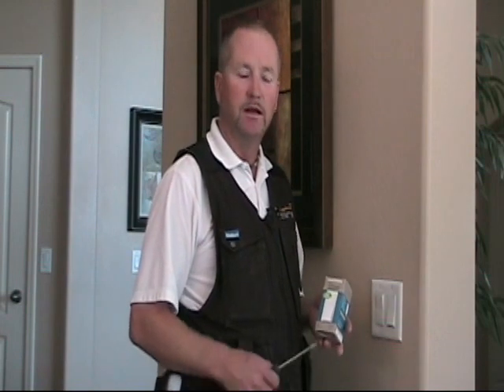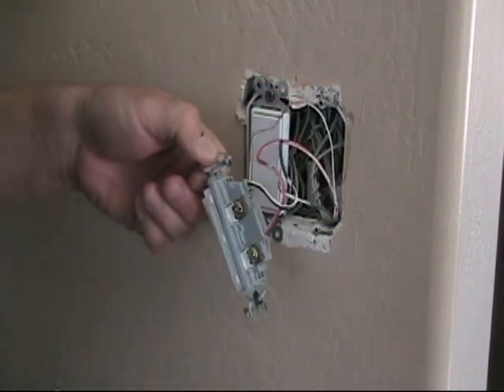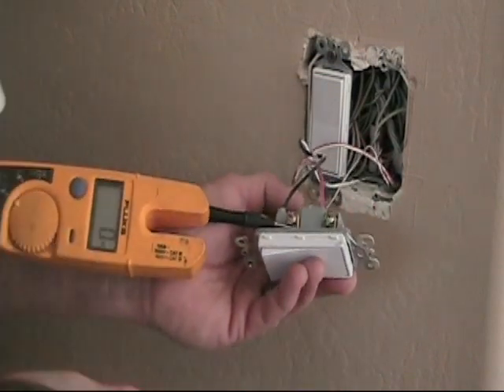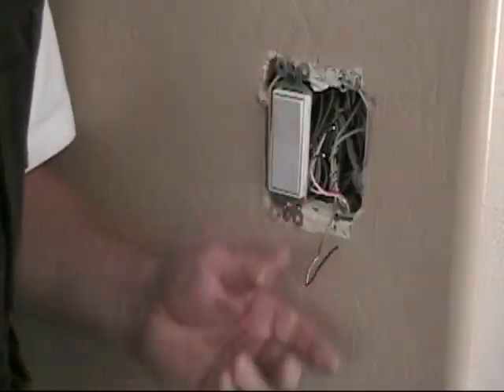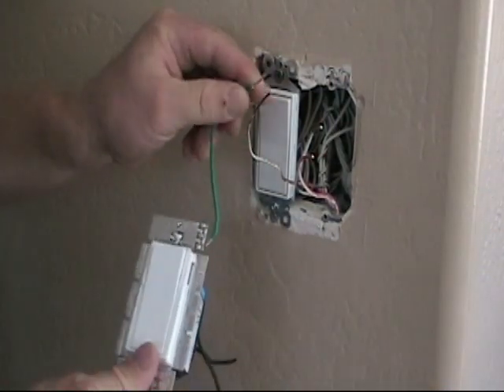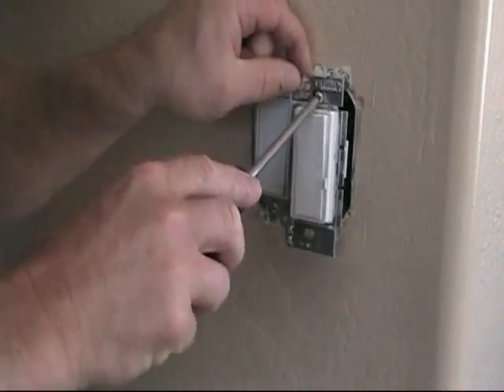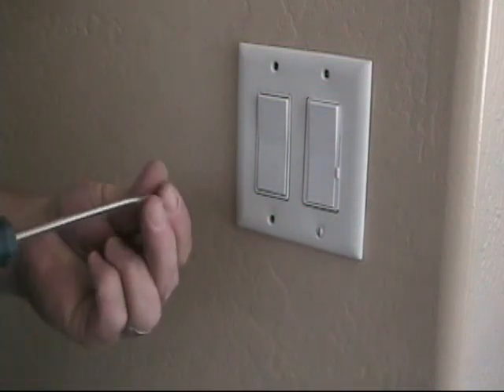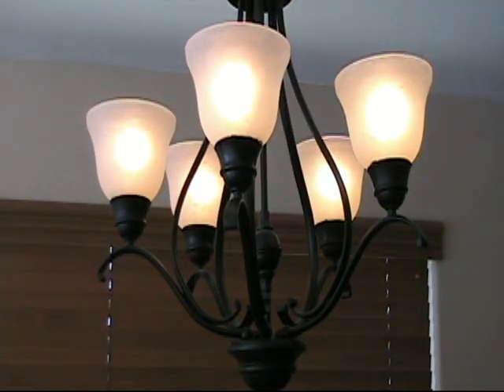Wiring a Dimmer Switch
How to replace a standard light switch with a dimmer switch is demonstrated by Terry Peterman, the Internet Electrician.